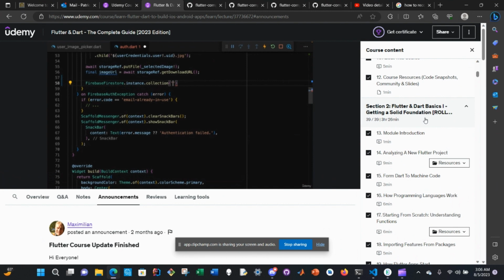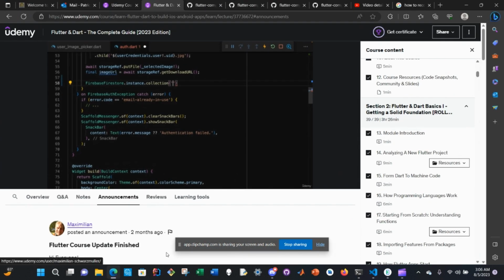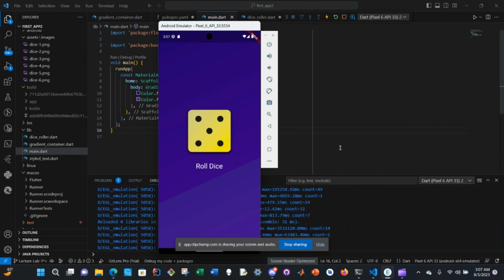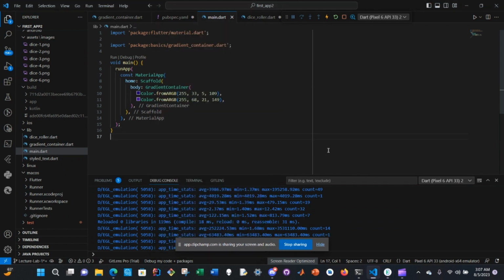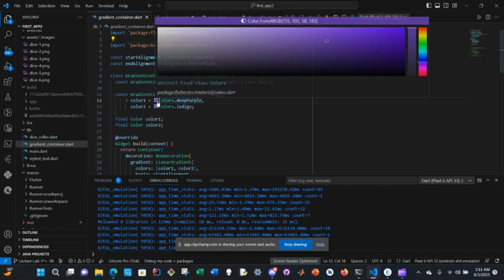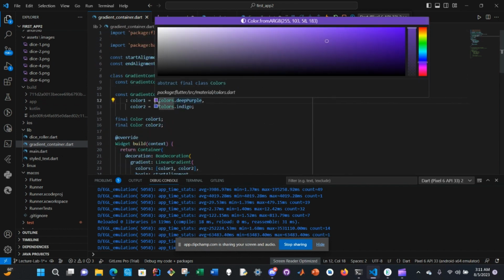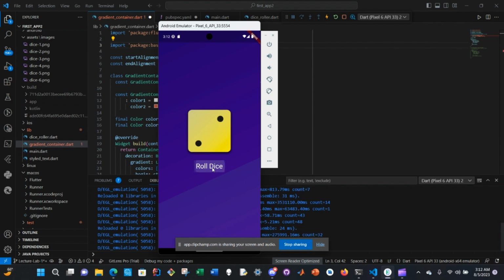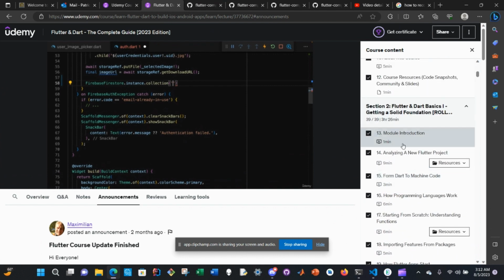(Section 2: Flutter & Dart Basics I - Getting a Solid Foundation [ROLL DICE APP])